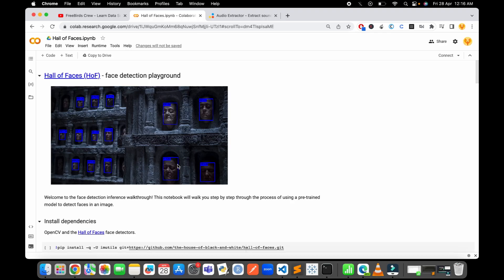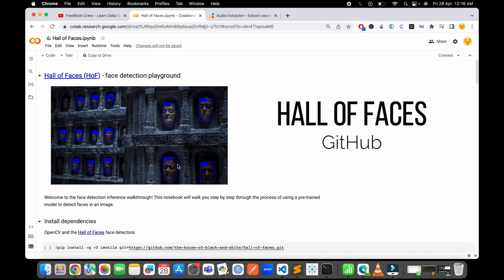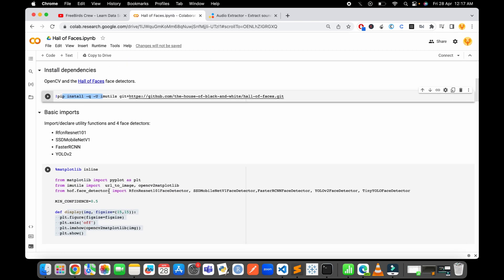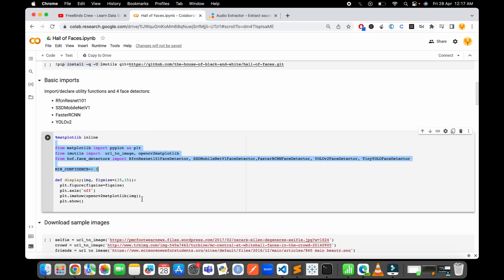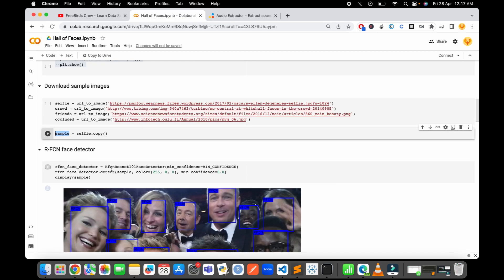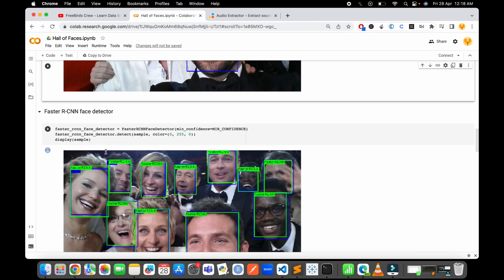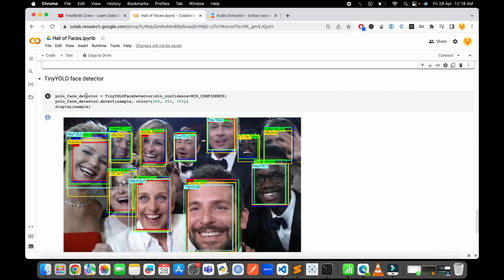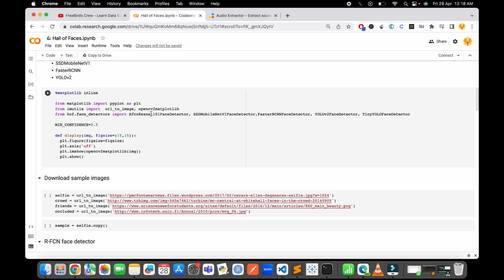How to do Face Recognition with 5 Pre-Trained Models | Hall of Faces | Computer Vision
In this video, we will explore how to use pre-trained face recognition models using the Hall of Faces library. We will walk you through the process of setting up and using various pre-trained models like RfcnResnet101FaceDetector, SSDMobileNetV1FaceDetector, FasterRCNNFaceDetector, YOLOv2FaceDetector, and TinyYOLOFaceDetector. By the end of this video, you will be able to harness the full potential of these models to enhance your face recognition applications.